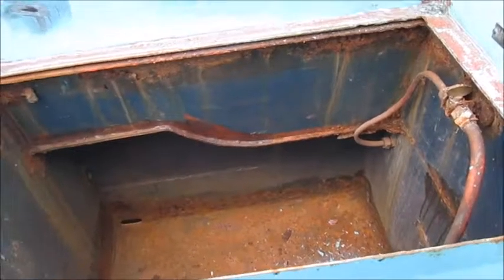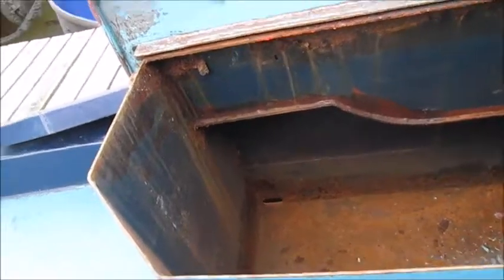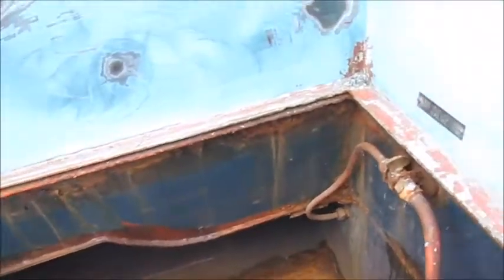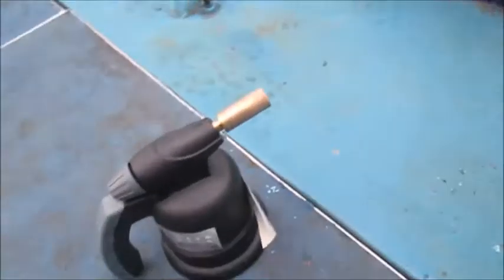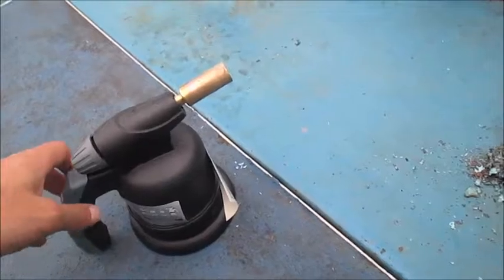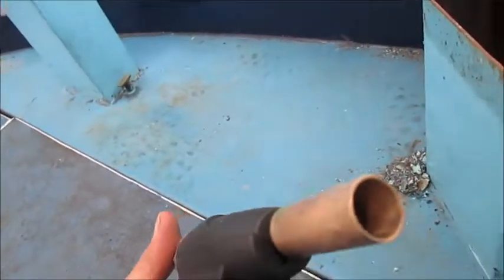Alternative to needlegun for cleaning out corners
I've been reading everywhere that a needlegun is required to get in the rusty corners and welds.
I've seen that the price, per day, including compressor is around £80 including buying the needle gun itself.
Now I don't currently own a needle gun, nor do I know anyone that does, nor do I own a compressor.
If you, like myself, find yourself in the position where you own neither of these items, but find yourself needing to remove paint from awkward corners, try this method.
It never fails.